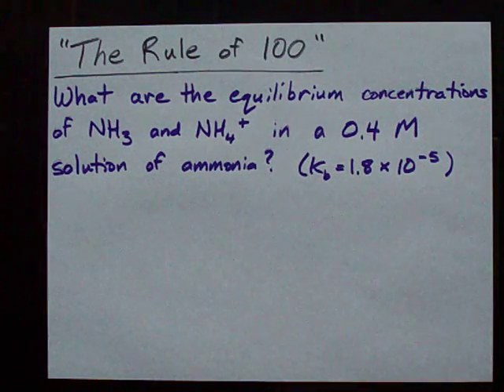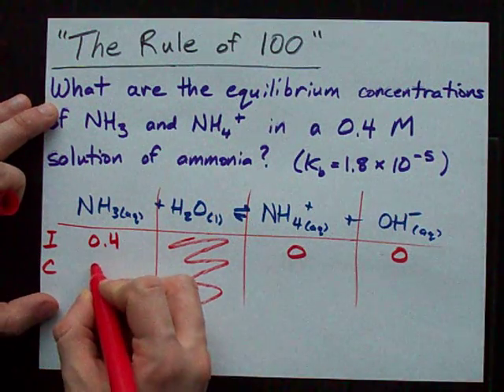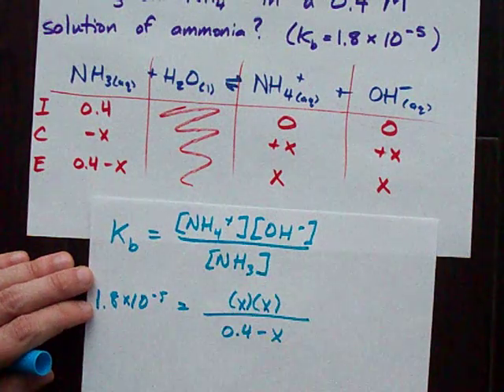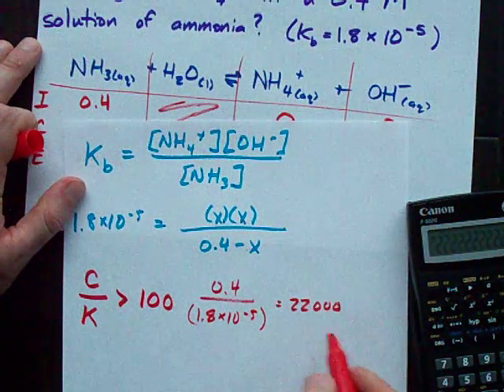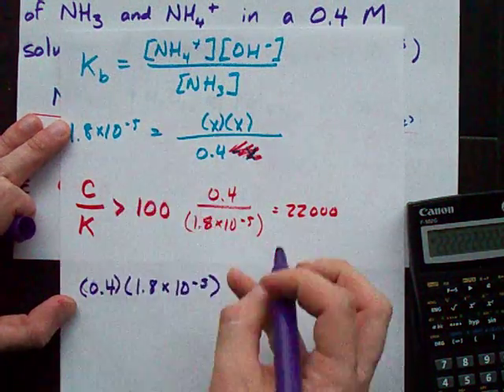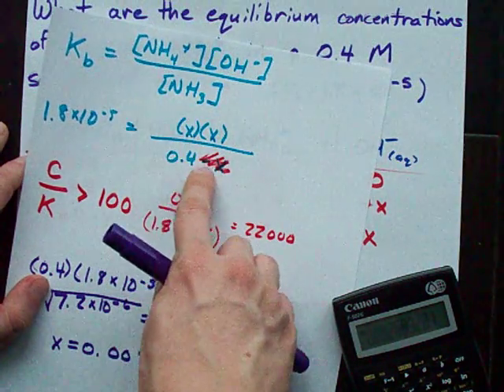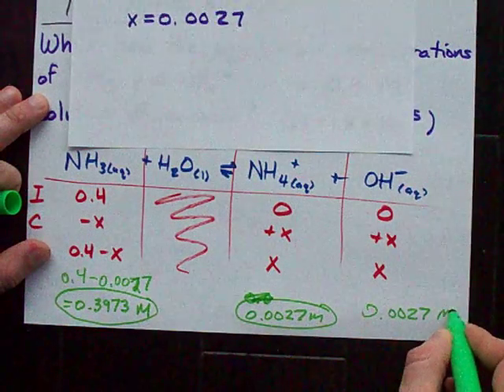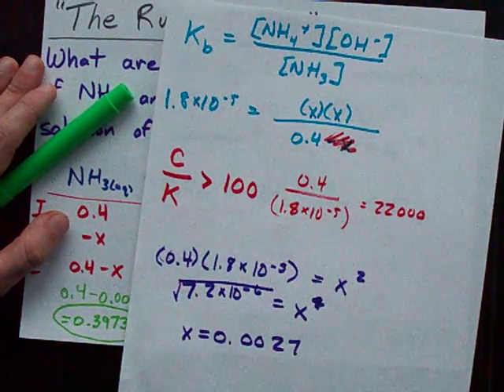The "Rule of 100" for Equilibrium (ICE Table)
If K is way smaller than the concentration you're given, then you can make an "assumption" that simplifies your calculation.
In reality, no one quotes the Rule of 100, and we just make simplifying assumptions when K is "really small" which is a really relative term.